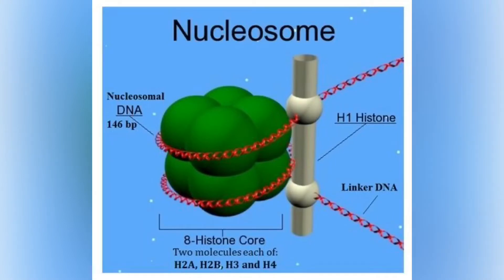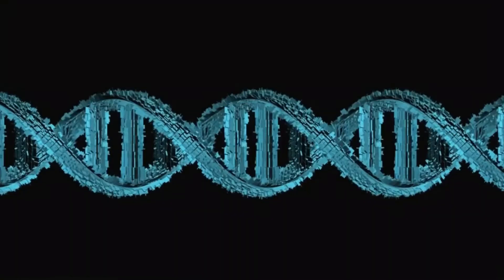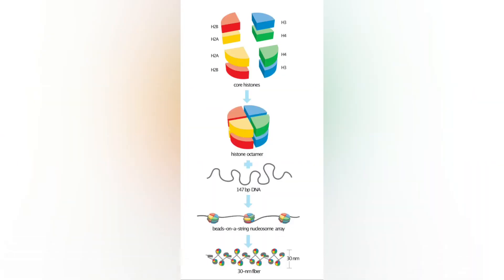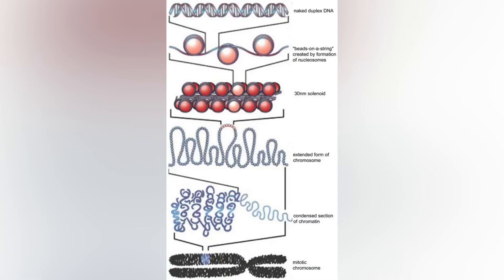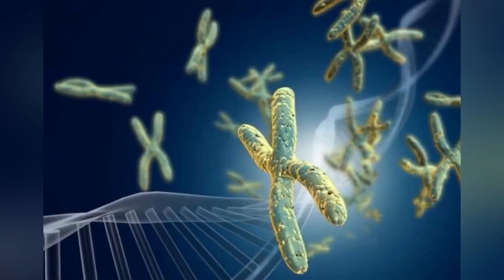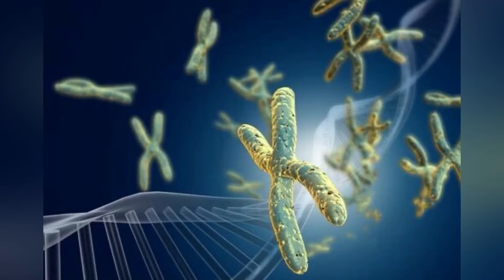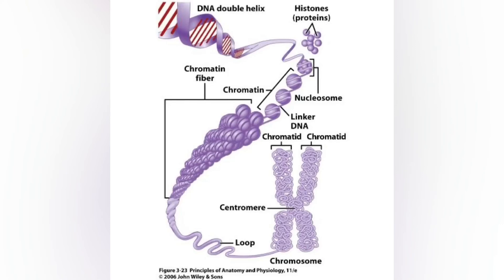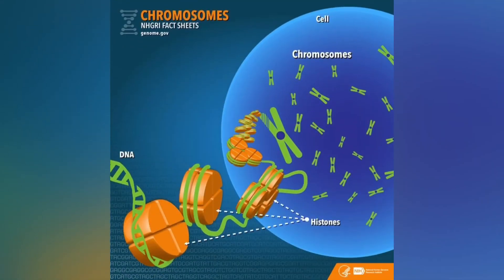What is Histon performance?